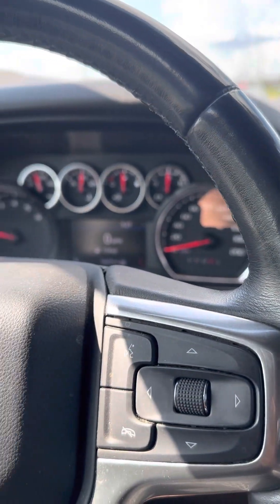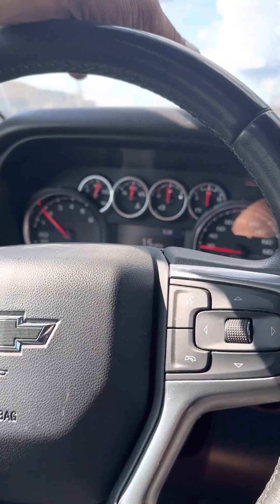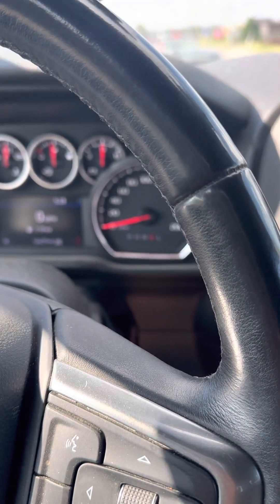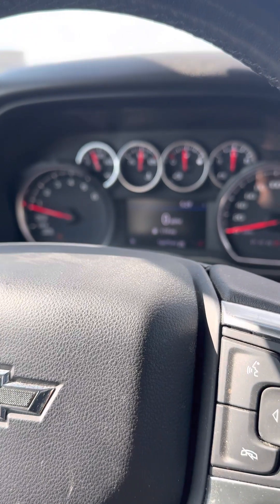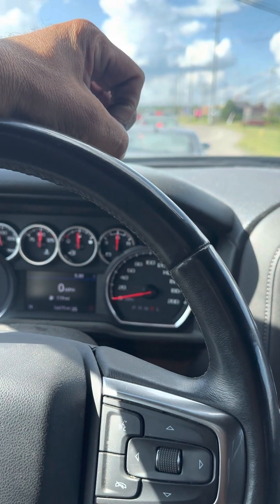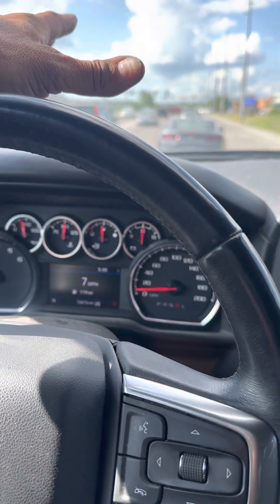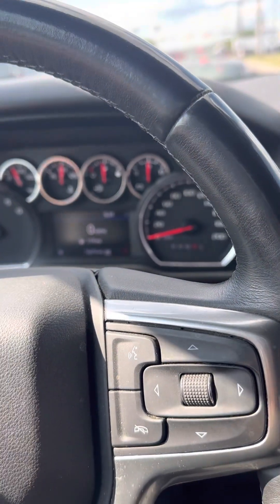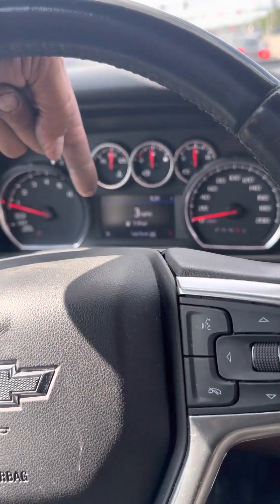Pulsar, LT throttle sensitivity ￼